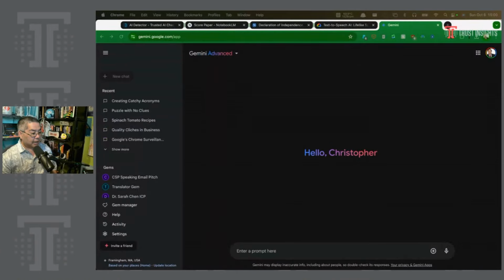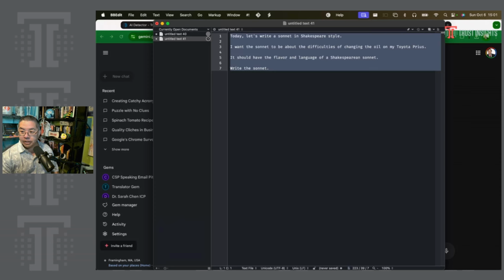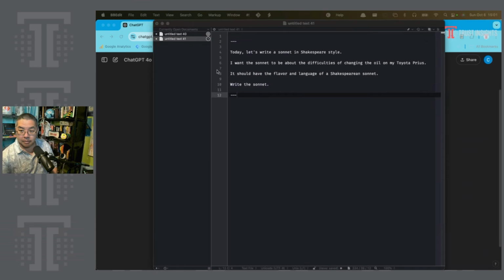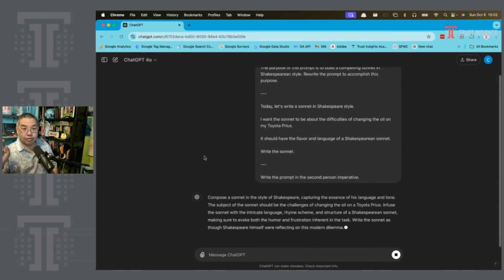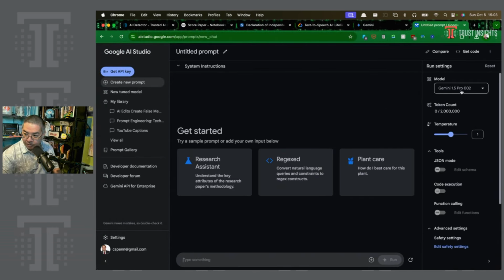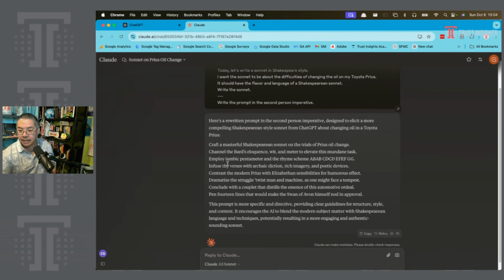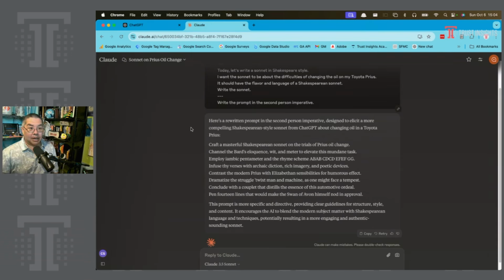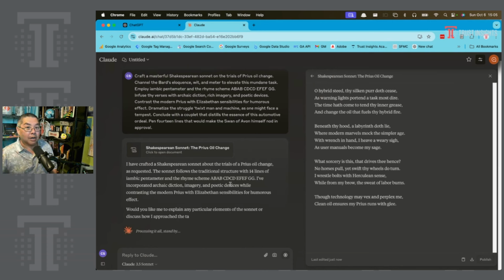Mind Readings: Let Generative AI Write Its Own Prompts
In today's episode, you'll discover a game-changing approach to prompt engineering: let the AI write your prompts!  You'll see how different AI models respond uniquely to the same prompt, highlighting the need for model-specific optimization. You'll learn how to use a meta-prompting technique to get each AI to generate the most effective prompt for itself, leading to vastly improved results.  Finally, you’ll understand why this method is superior to manually crafting prompts and how to implement it for optimal performance.